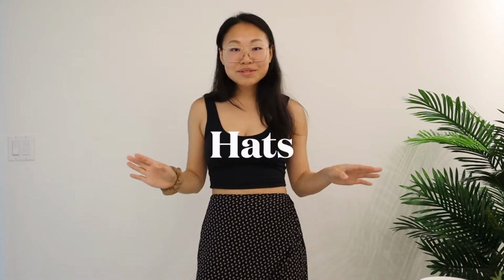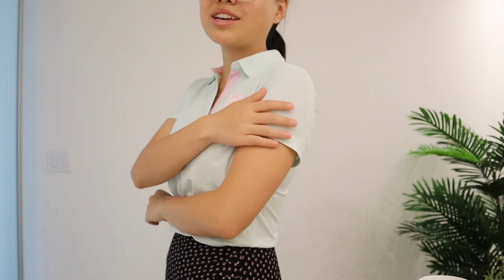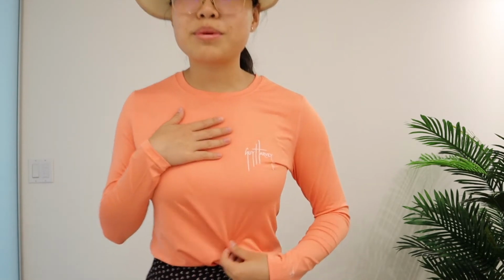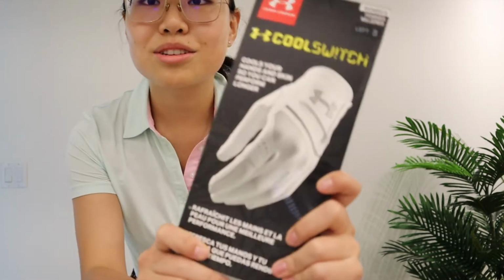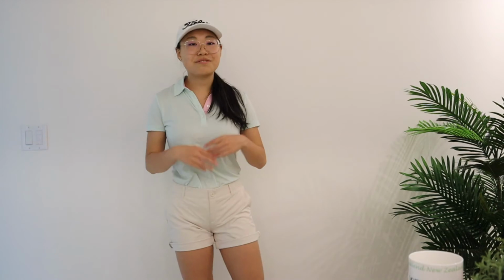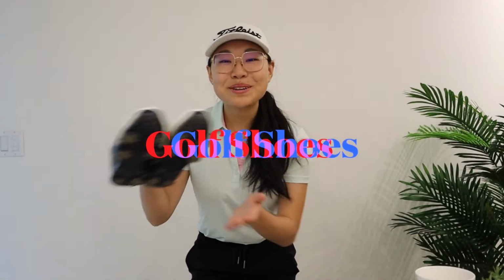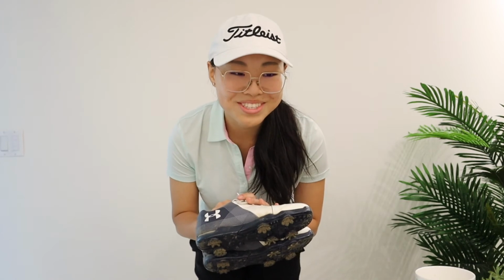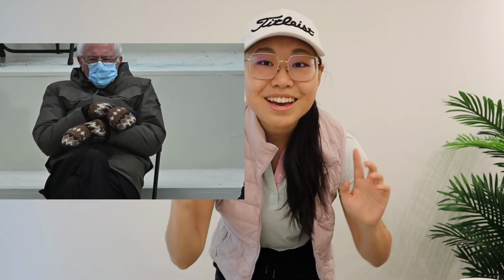Ultimate guide to GOLF CLOSET ESSENTIALS | Beginner's Guide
What do you need in your closet to start golfing?? You probably already have most of these essentials in your wardrobe! Enjoy the video :)

Chapters:
00.50 Hats
2:33 Shirts
6:05 Sleeves
6:48 Gloves
8:37 Skorts
10:50 Pants
12:21 Shoes